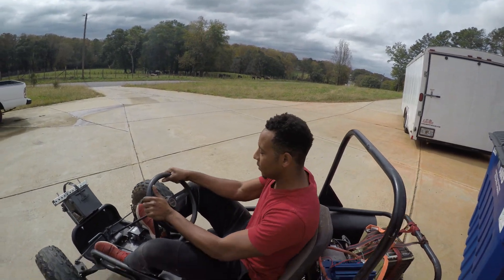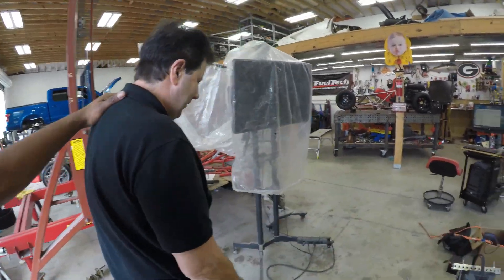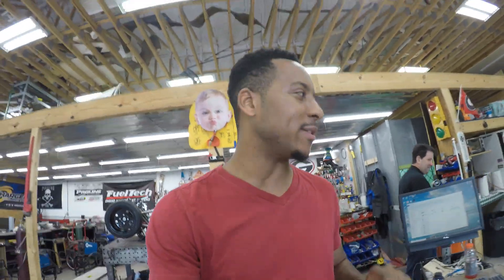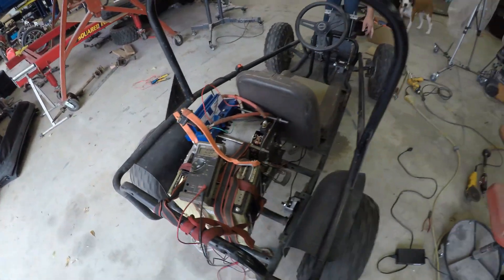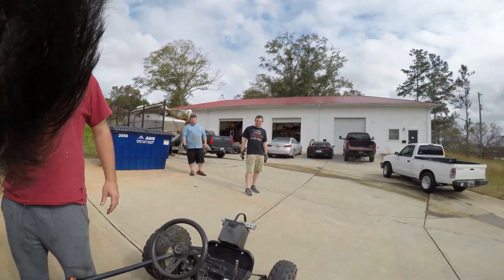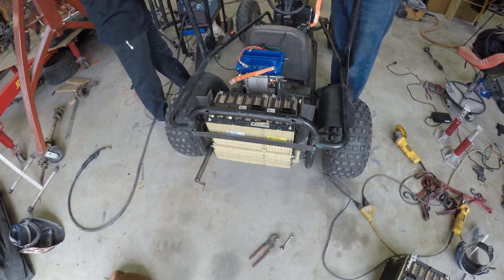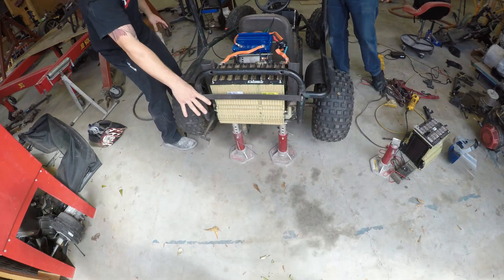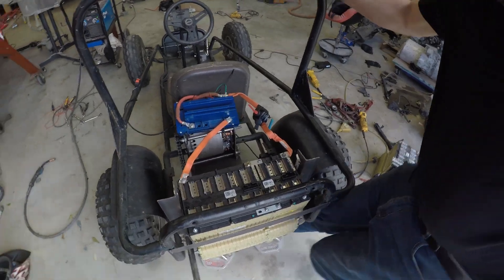This is the Fastest way to BLOW UP your Motor: Electric KART MADNESS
This is the wildest beast i have ever created and it only get more power from HERE!!
Also check out some of the products I use on my videos and behind the scenes!!

30kw Motor only
72v Controller only
60v motor controller
48v battery

Camera Gear
Gopro mounts